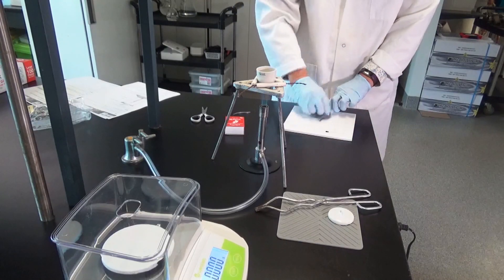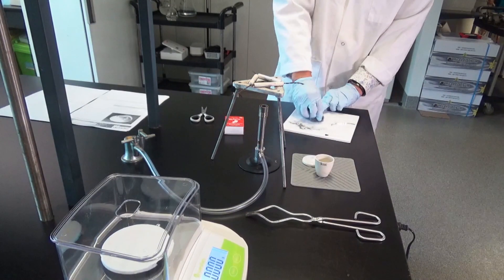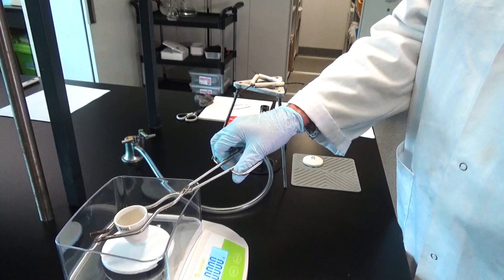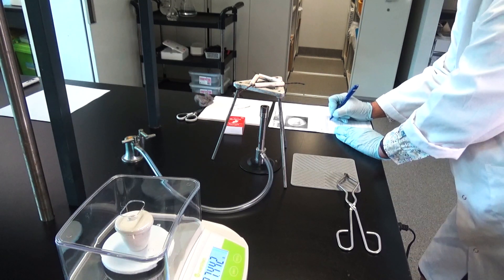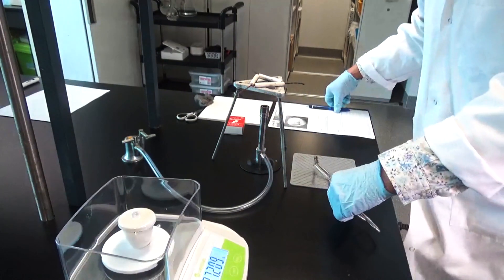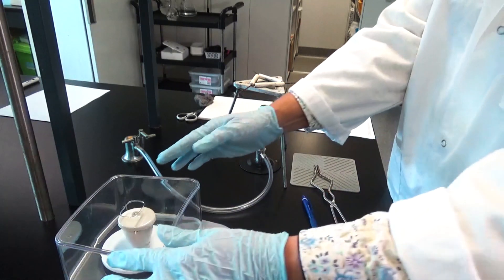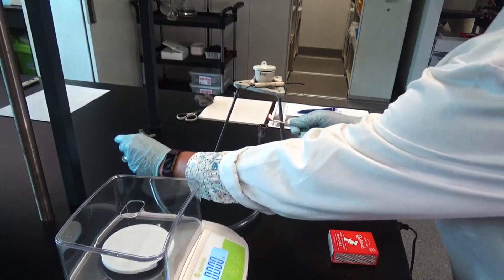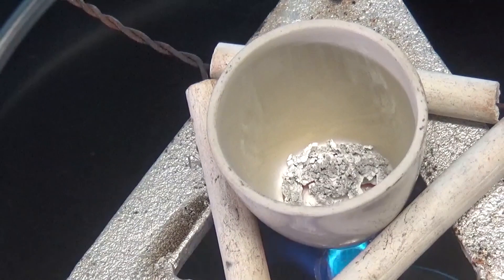Chemistry Unit 2: The empirical formula and percentage yield of magnesium oxide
Author: Sharon O'Keeffe
School: Lockyer District State High School